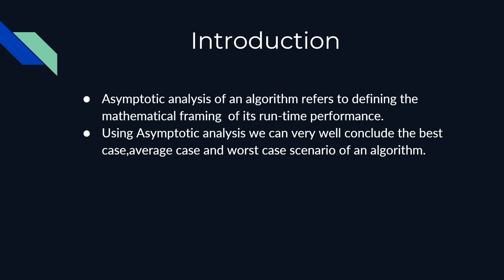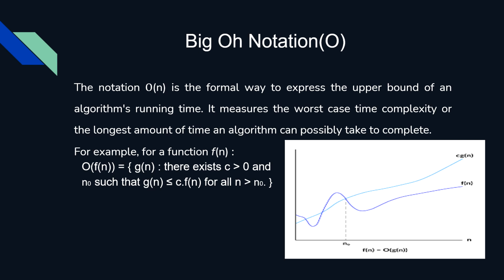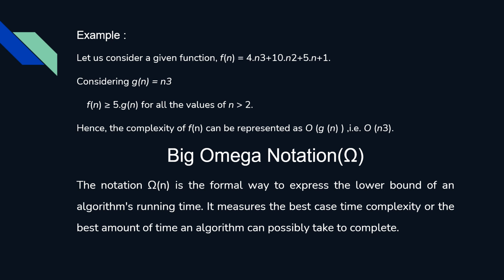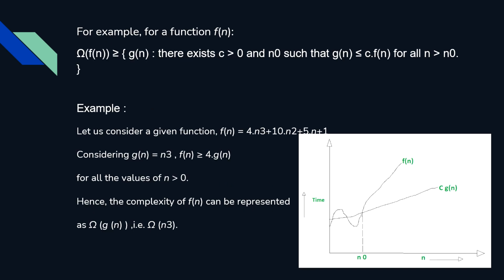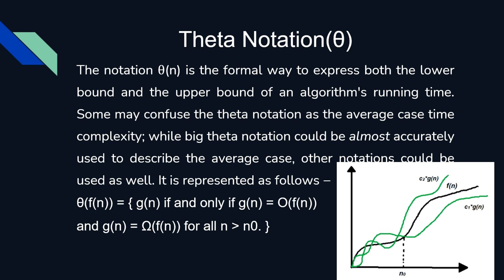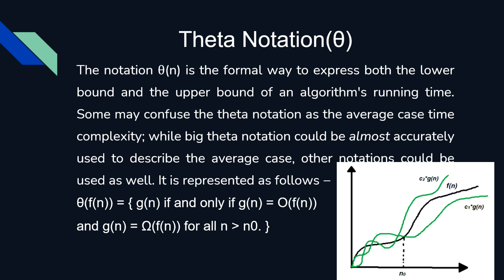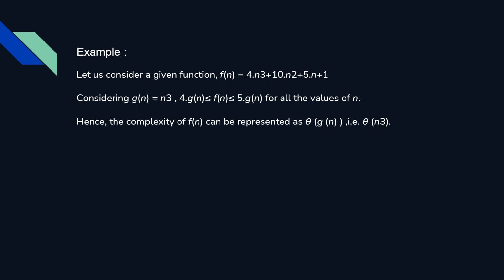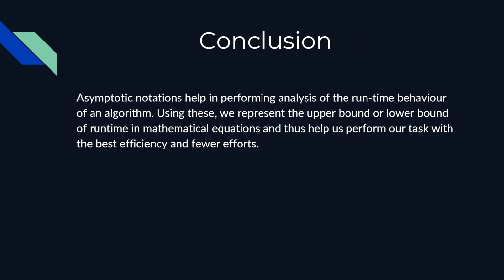12 August 2023